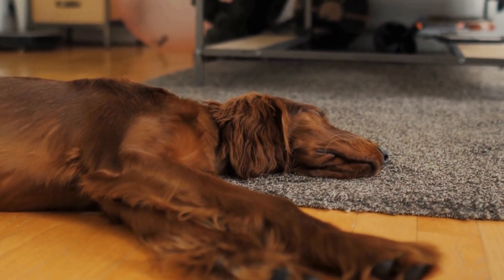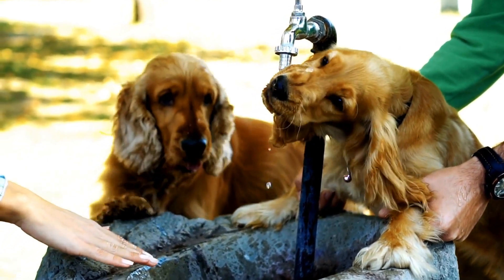How to Stop Excessive Barking in Cocker Spaniels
One of the common challenges faced by dog owners is dealing with excessive barking  If you have a Cocker Spaniel that constantly barks at every noise, whether it's the doorbell, sirens, or construction sounds, it can be quite frustrating  However, with the right training and techniques, you can prevent your Cocker Spaniel from barking excessively at noises

Firstly, it's essential to understand that barking is a natural behavior for dogs  It's their means of communication and can serve as a warning signal
00:00 "How to Stop Excessive Barking in Cocker Spaniels"